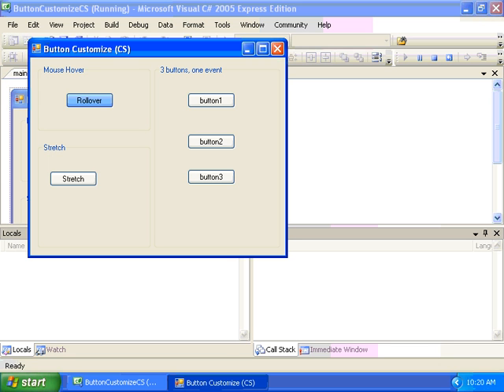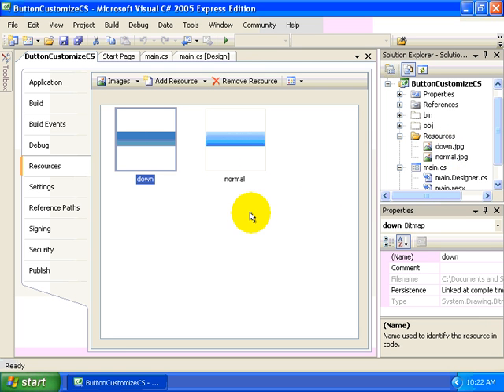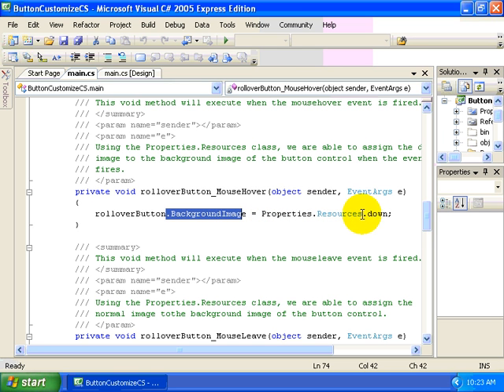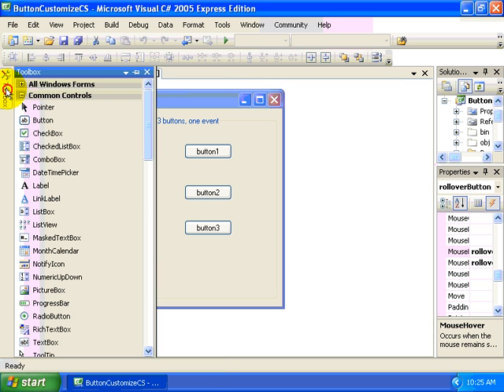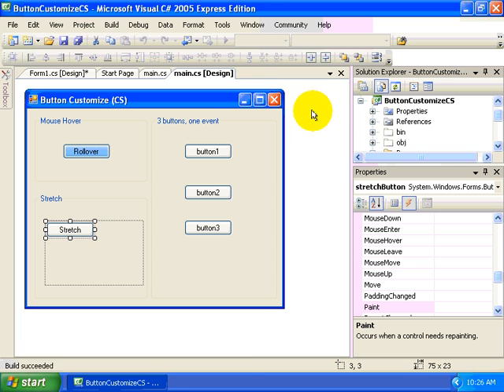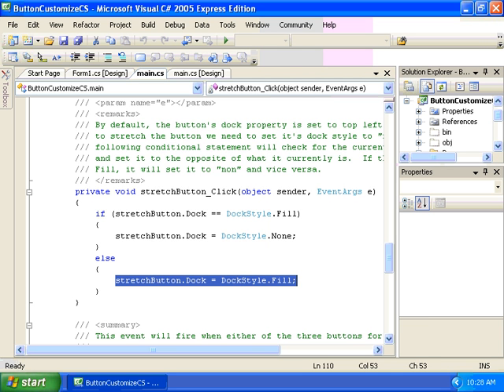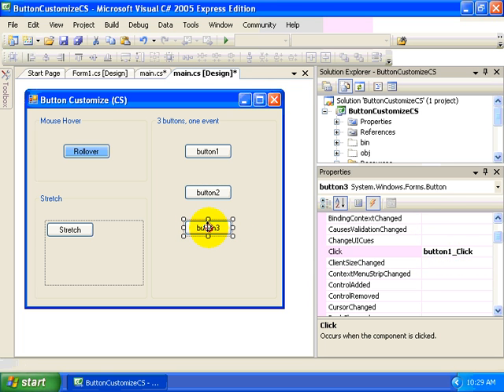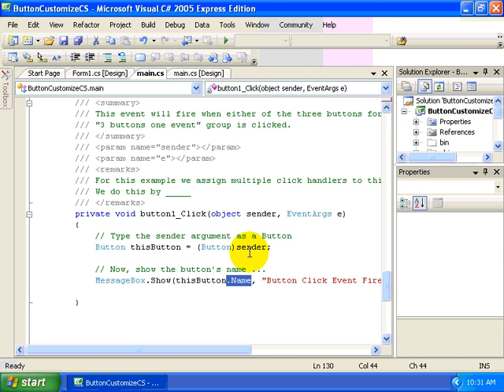Windows Forms Lesson 3 Customizing the Button Control